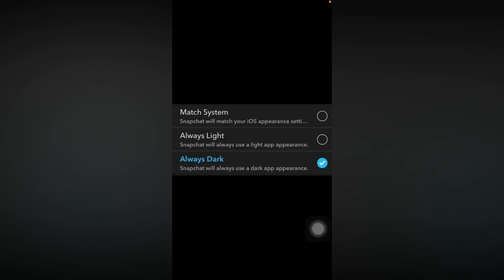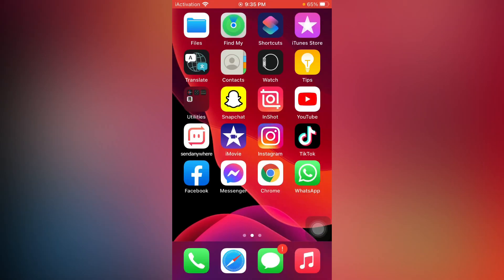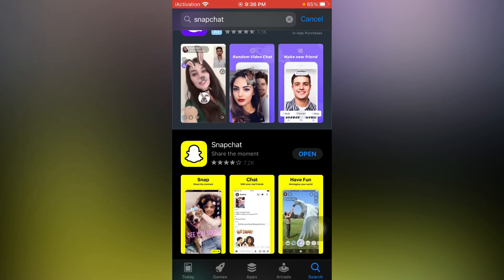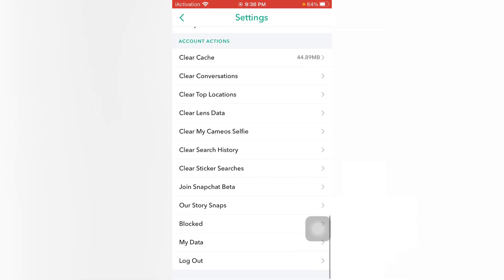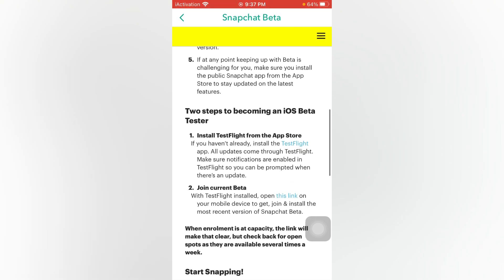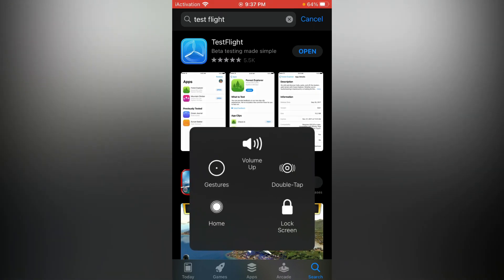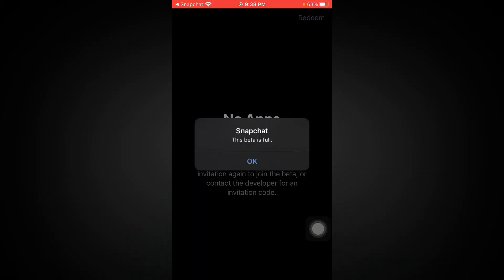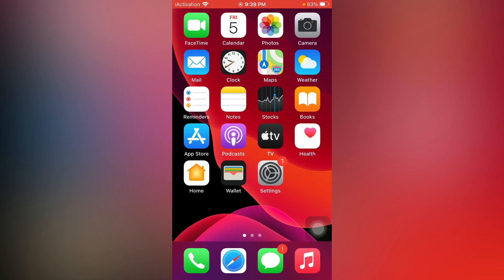Get Dark Mode In Snapchat 🔥🔥New App Appearance Option In Snapchat For iPhone & iPad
HI GUYS IN THIS VIDEO I WILL SHOW YOU SNAPCHAT RELEASING DARK 🌑 MODE OPTION IN HIS UPCOMING UPDATE VERY SOON . FOR THAT YOU MUST NEED TO JOIN BETA PROGRAM OF SNAP CHAT IN THAT VIDEO I WILL ALSO GOING TO TELL YOU ABOUT HOW YOU CAN JOIN SNAP CHAT BETA ON IPHONE AS WELL AS IPAD SO KEEP WATCHING FULL VIDEO AND FOLLOW THE INSTRUCTIONS STEP BY STEP AFTER FOLLOW THE INSTRUCTIONS STEP BY STEP YOU CAN EASILY GET THAT ✅